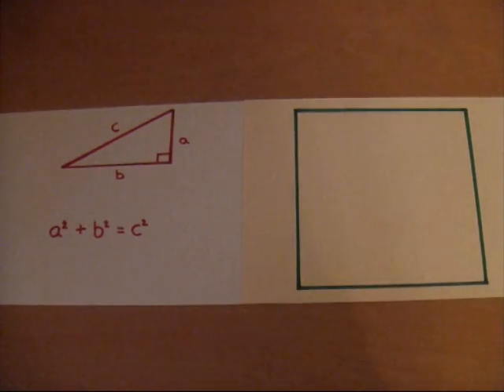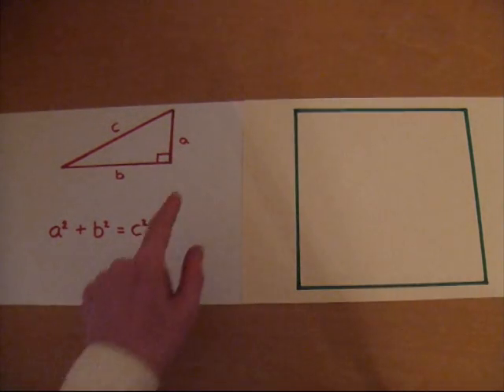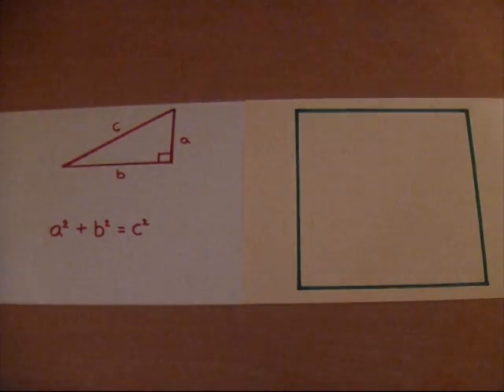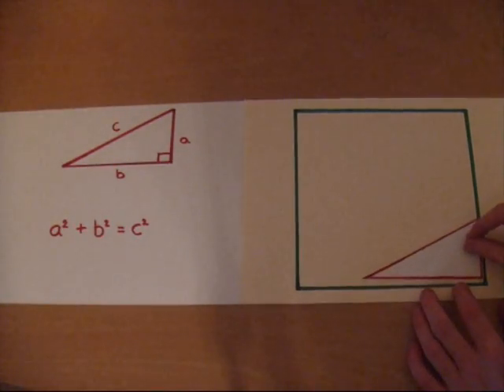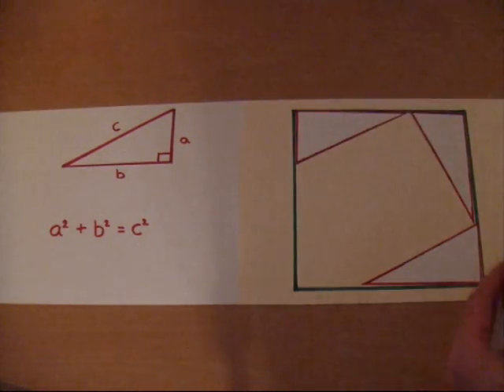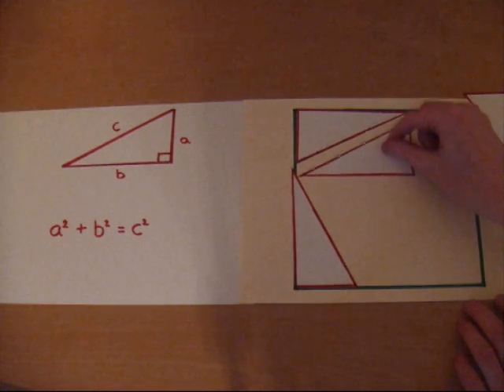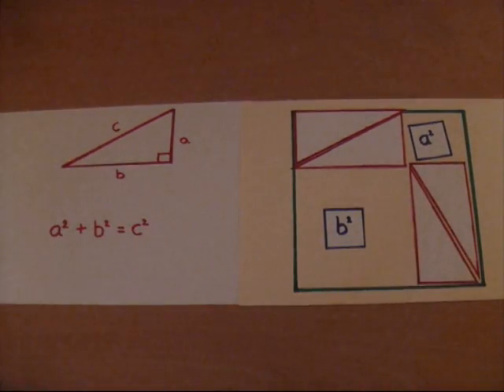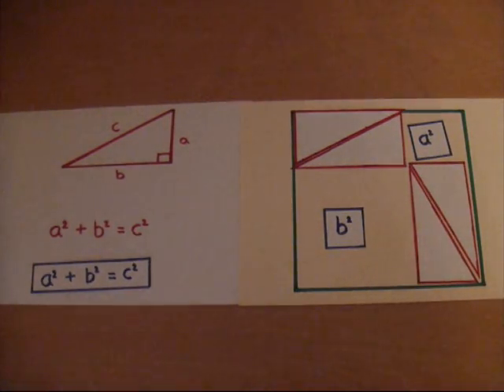How to prove Pythagoras's Theorem in under 1 minute.